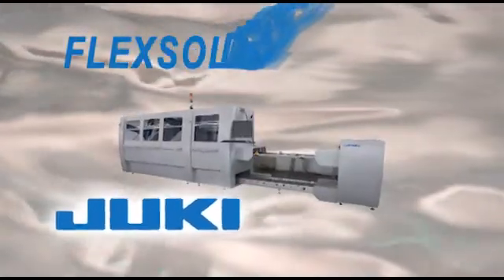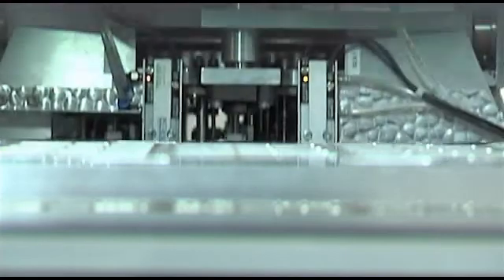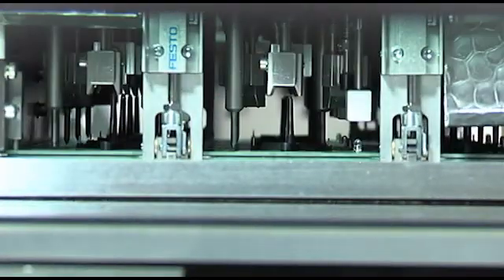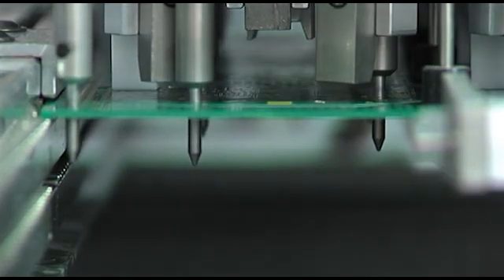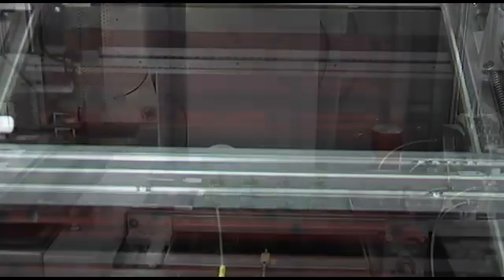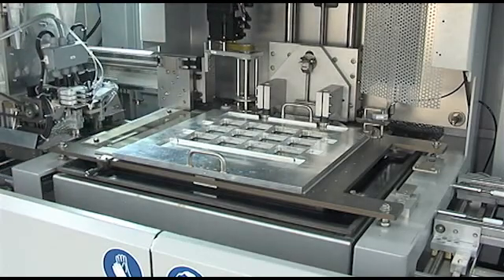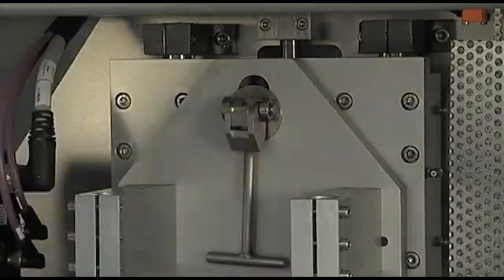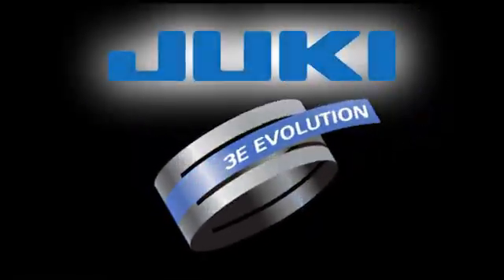JUKI - Flexsolder S3532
FlexSolder S3532

The FlexSolder S3532 is the new High Speed Stamp Soldering machine. Although new, it is built on years of experience of soldering expertise using the proven Volumetric Stamp Soldering method. If you want to solder like Bosch and other world-wide leaders of PCB manufacturing, then Volumetric Stamp Soldering should be your only choice.